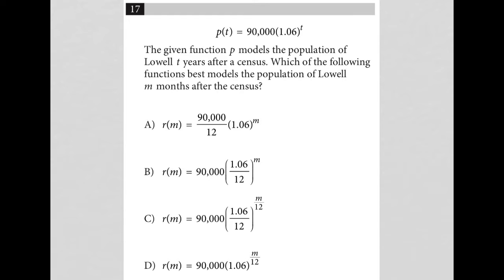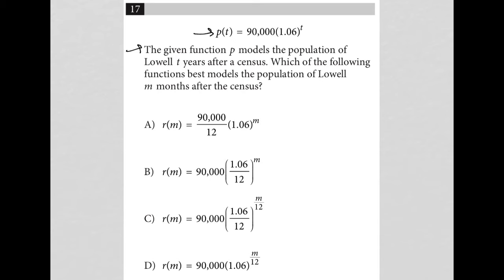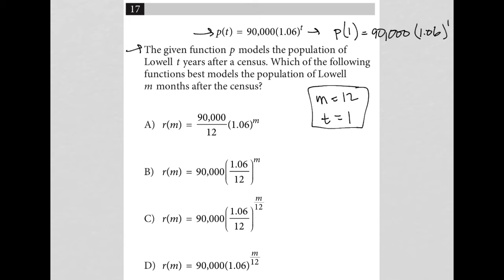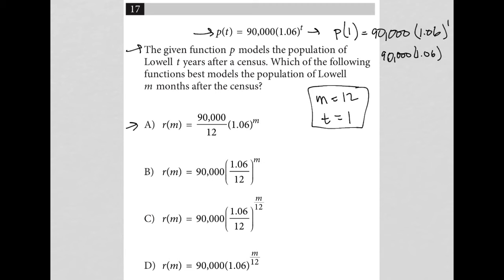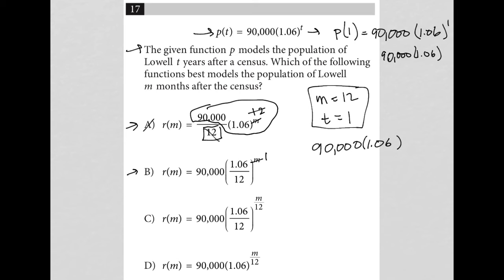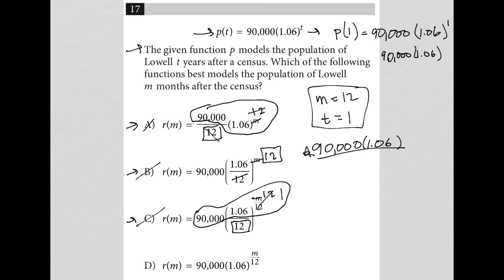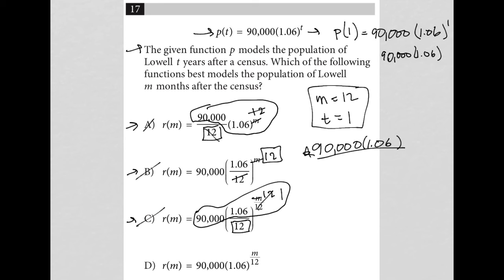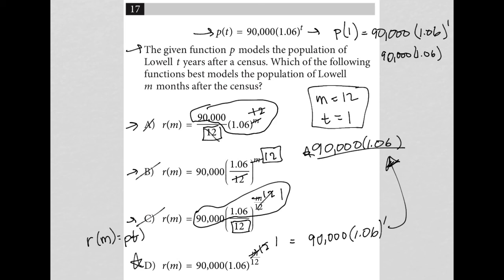P(t) = 90,000(1.06)^t; The given function p models the population of Lowell t years after a....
Nonadaptive Digital SAT Practice Test 3 Module 2 Question 17:

P(t) = 90,000(1.06)^t

The given function p models the population of Lowell t years after a census. Which of the following functions best models the population of Lowell m months after the census?